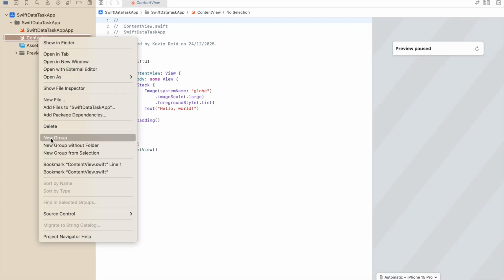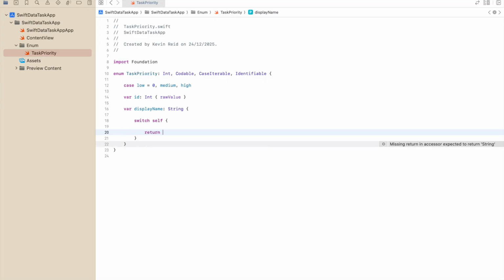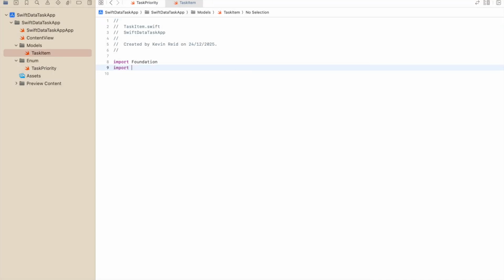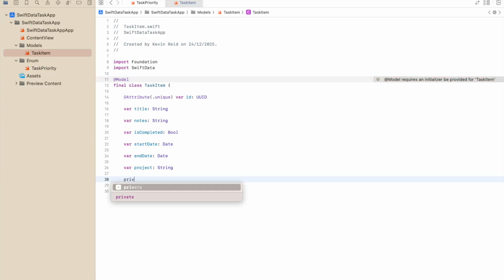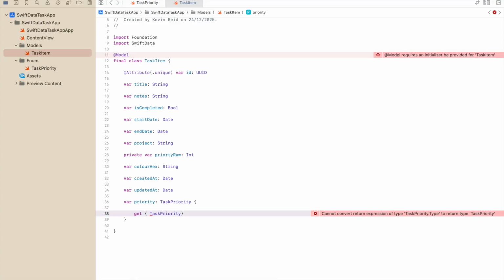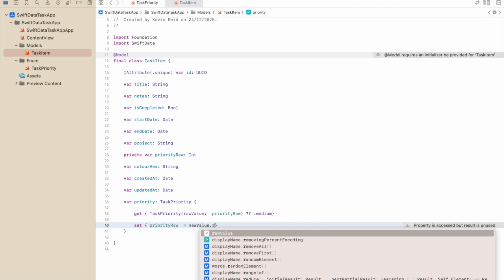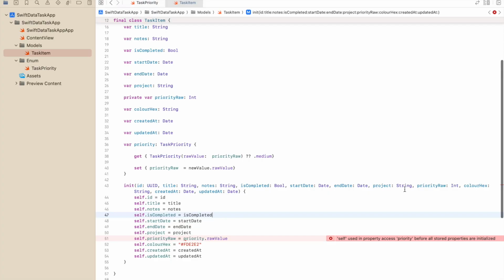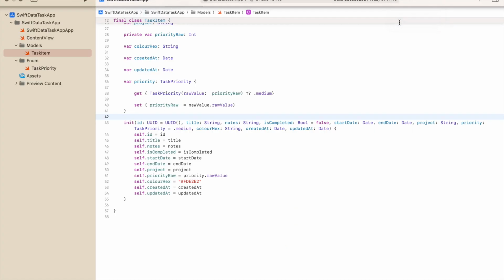SwiftUI To-Do App Architecture: Refactor Your Code Before It Gets Too Big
Most SwiftUI task apps work fine at first — then fall apart as features are added.  In this video, I break down the common mistakes developers keep making and show how to structure a scalable, clean SwiftUI task app using MVVM and SwiftData, so it actually holds up as your app grows.

Happy coding! 😊

3 Git Tower – Simplify your Git workflow with this powerful Git client

1 SwiftUI Mastery: Core Data To-Do List with Notifications, Pie Charts & Address Lookup